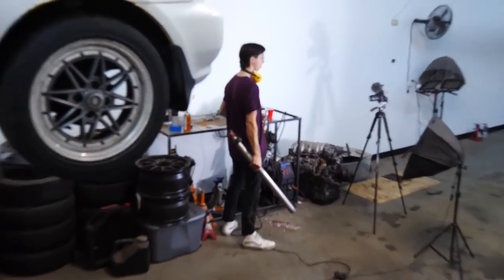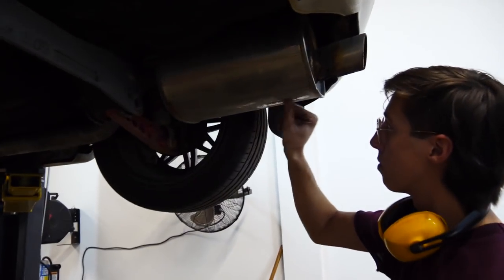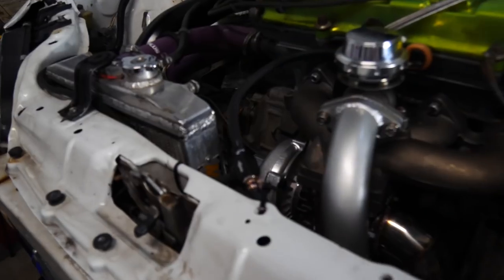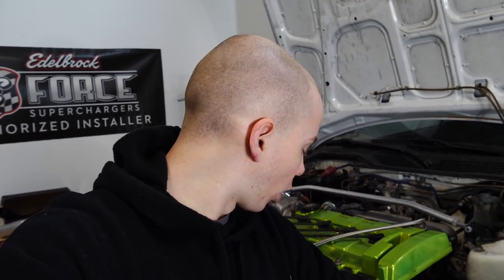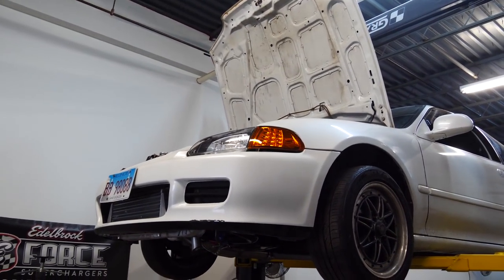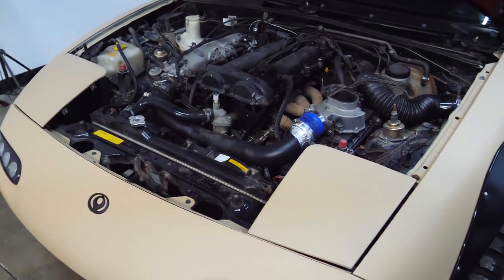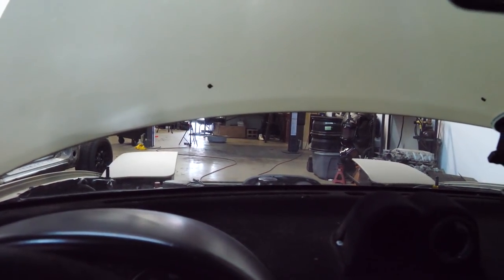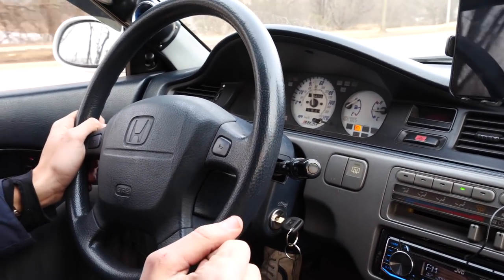FIRST DRIVE in the $600 TURBO CIVIC!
Today we finish installing the ebay turbo kit, then take the civic on its first drive!

Fortune Auto $75 Off ► FortunateGingium
10% Eastwood Products ► GINGIUM